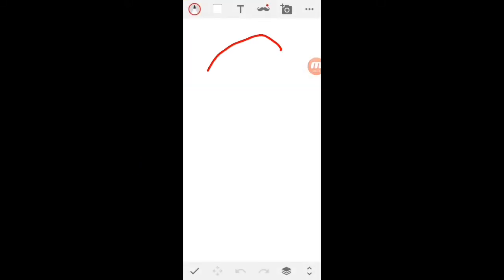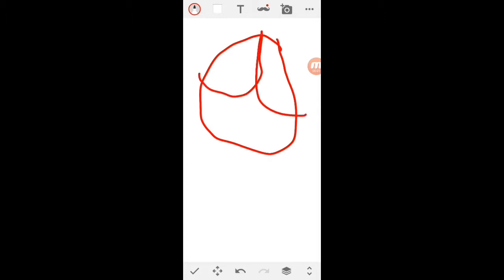Joseph Adventure S1 E1 (real)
The real first episode.